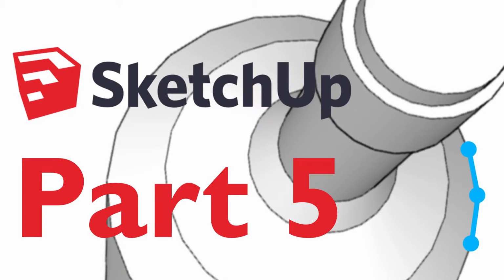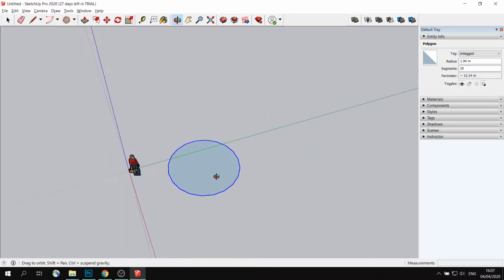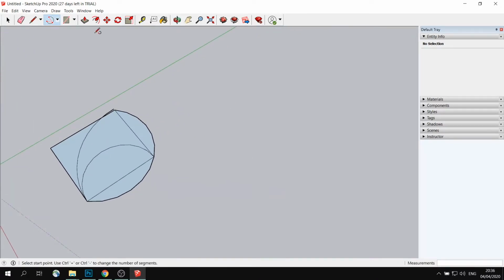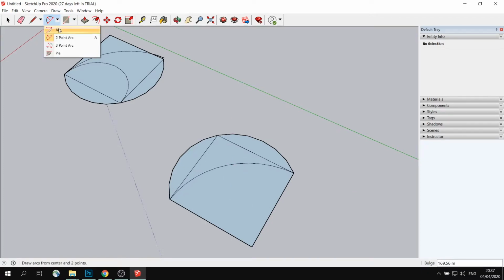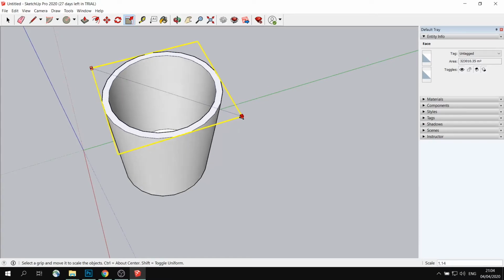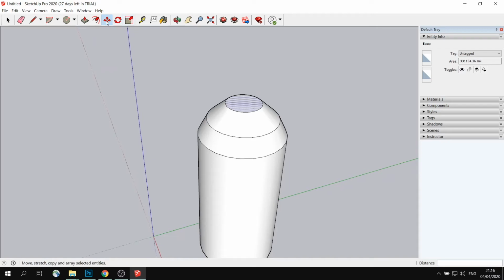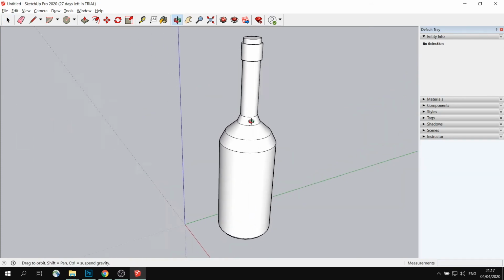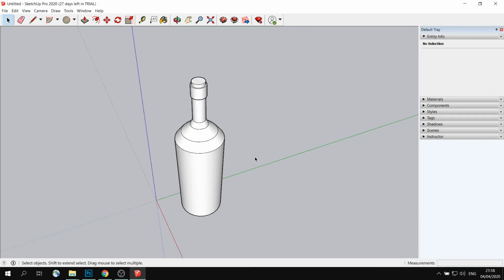SketchUp - Round Objects [5]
In this video we overview basics ways of creating rounded objects.